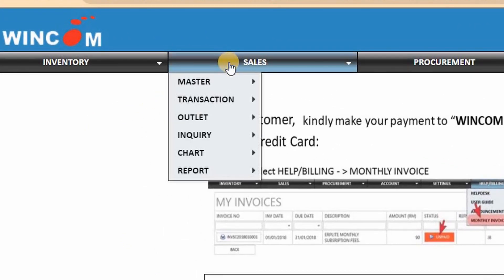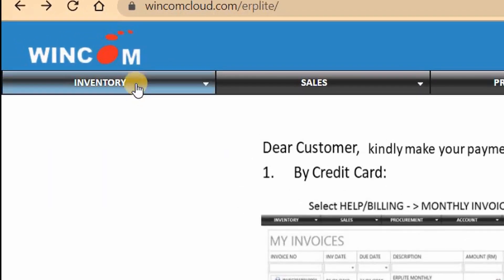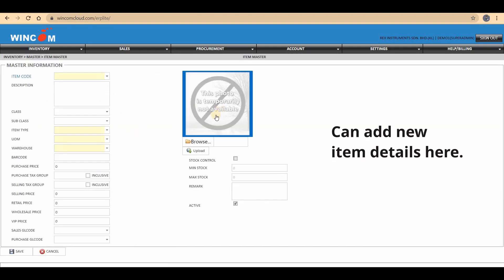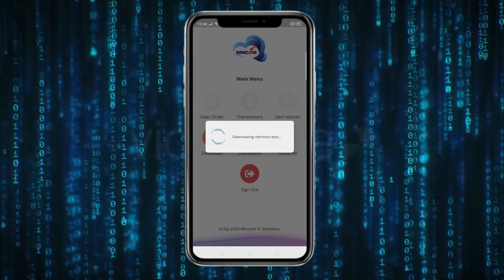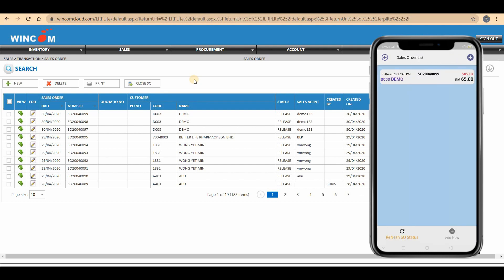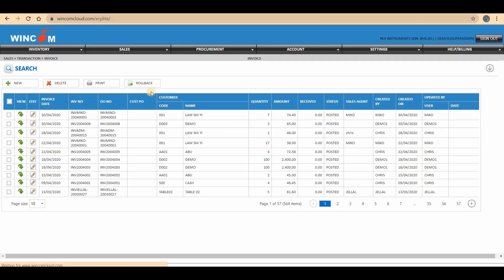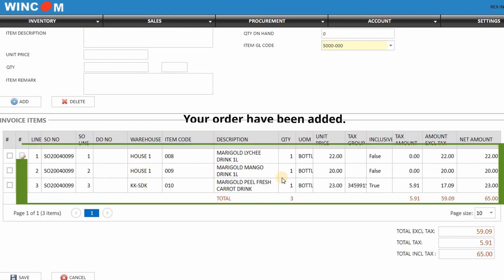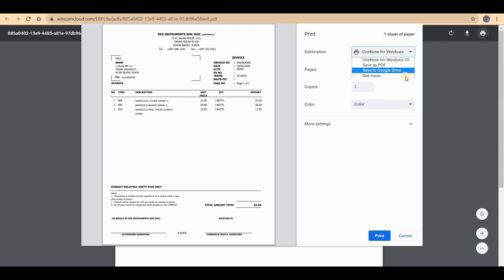User guide to Win- Order & Wincom ERP Lite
WIN-Order
WIN-ERPLite